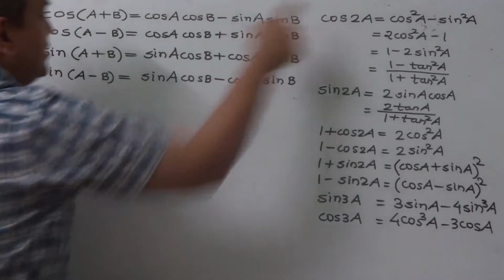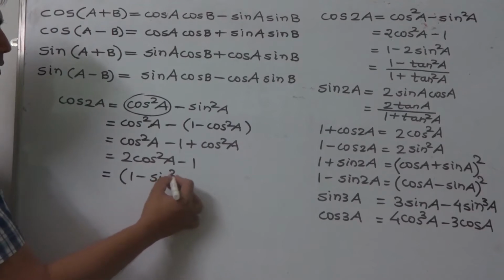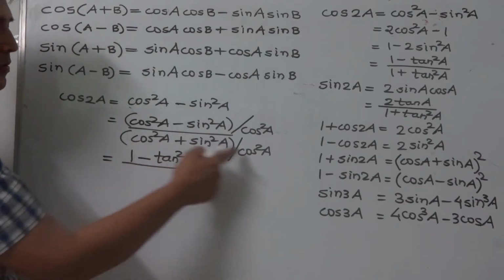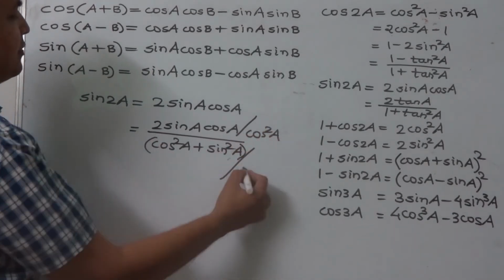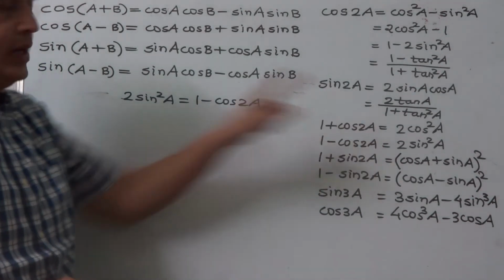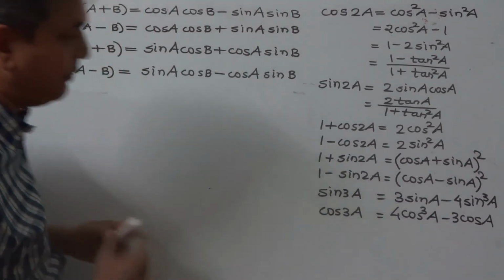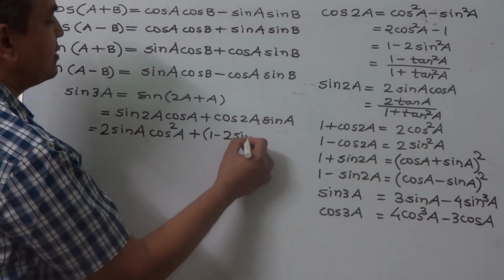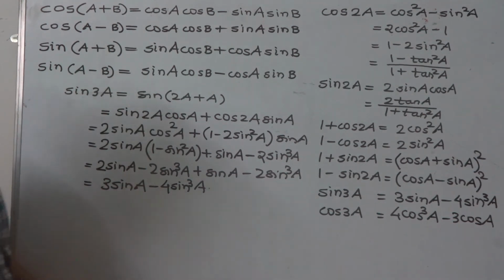Trigonometry formulas class XI, XII